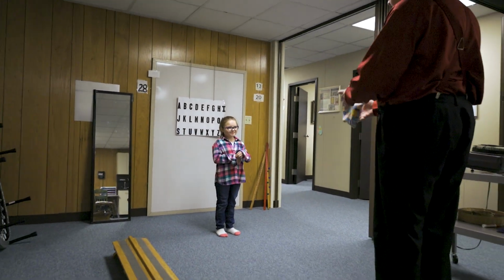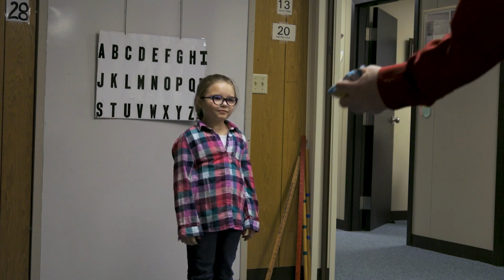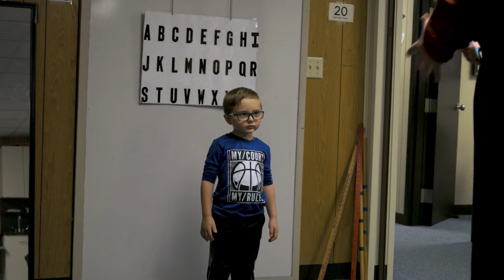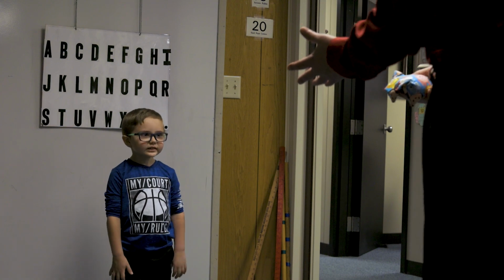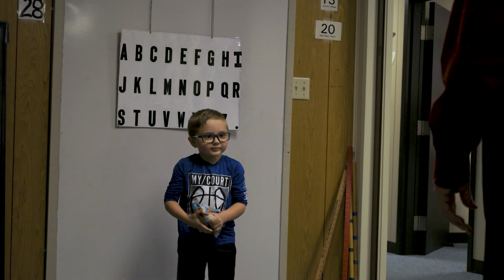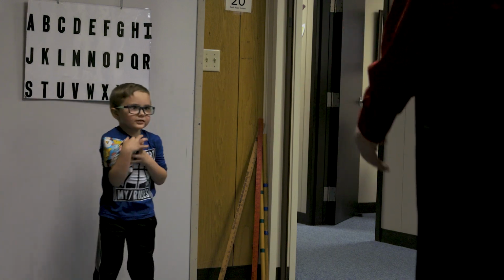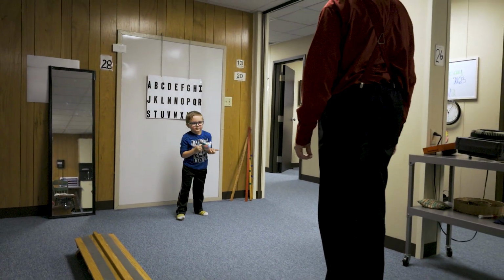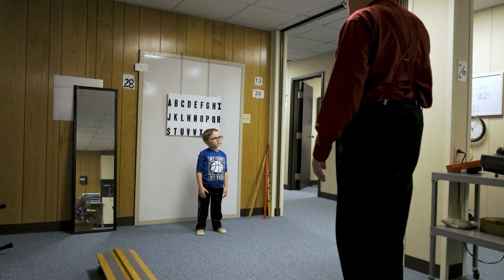Dr. Groman - Vision Therapy Bean Bag Toss